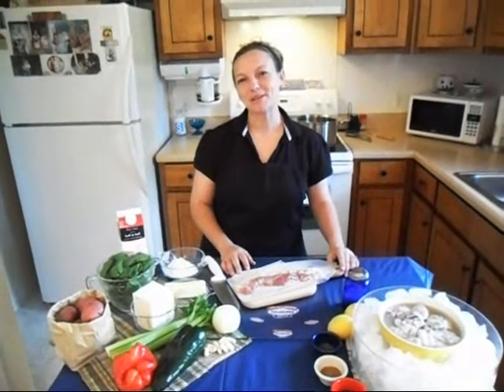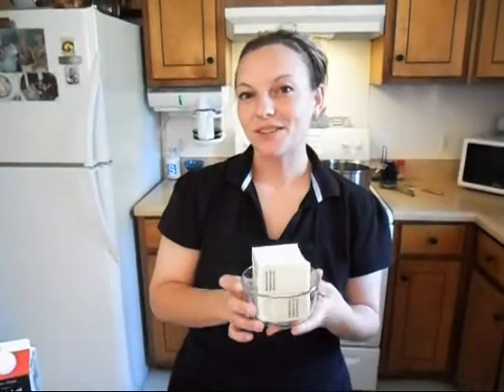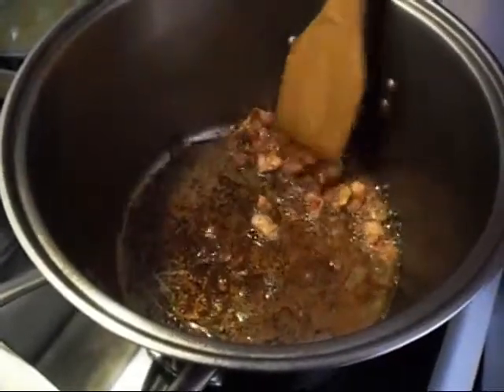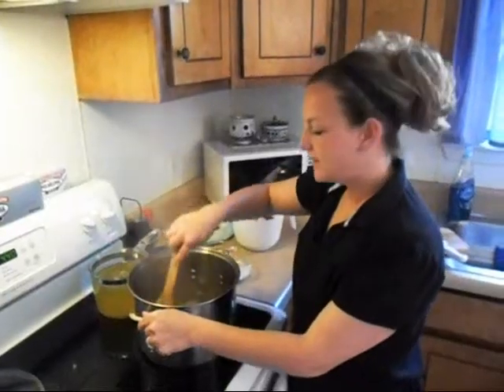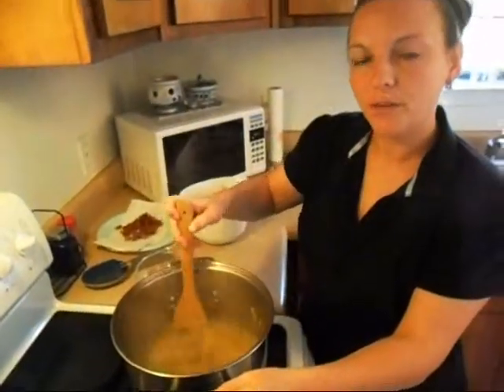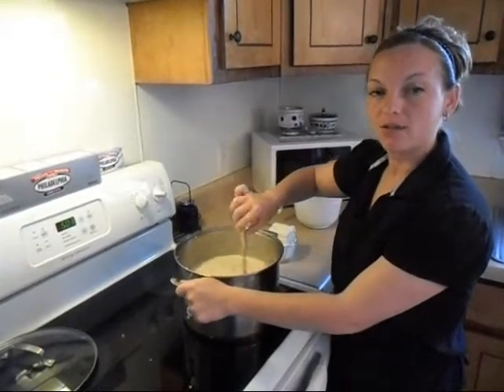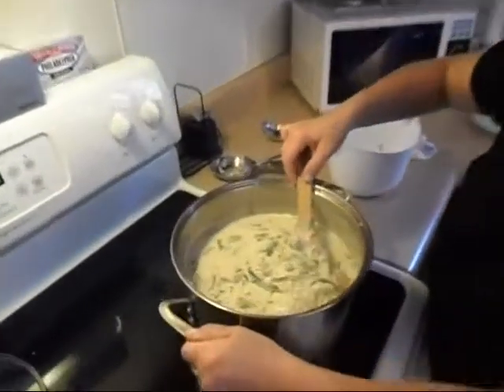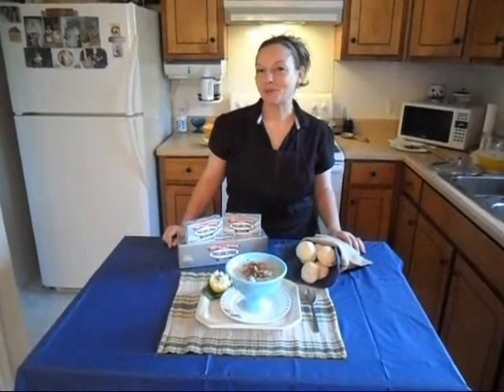Jen Oyster's RockMyPhilly Stew.wmv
Oyster's "RockmyPhilly" Stew.. This is an awsome extra creamy oyster stew made extra creamy with 16 oz. of PHILADELPHIA Cream Cheese... ENJOY !!